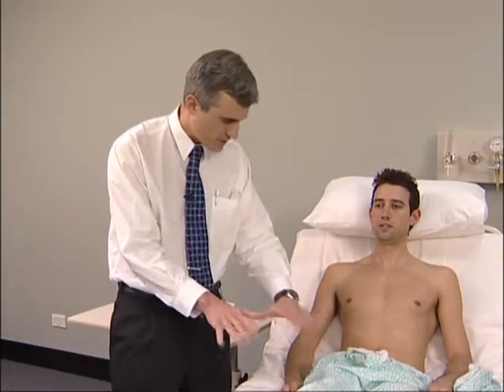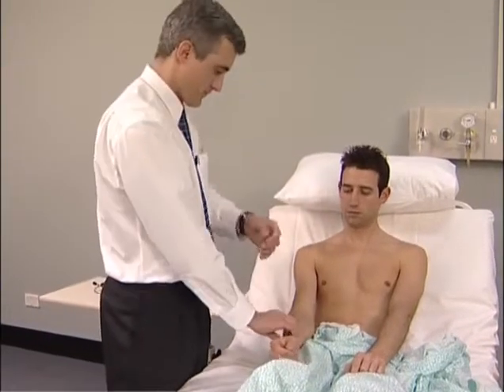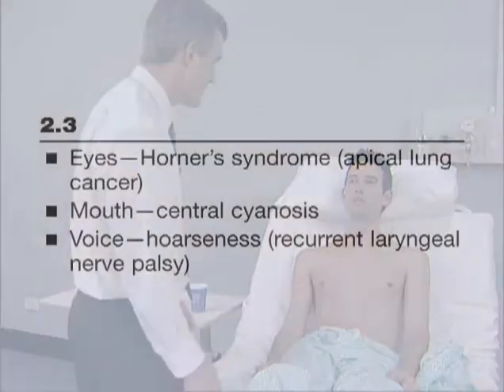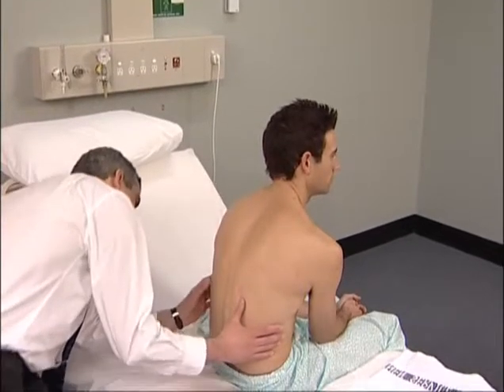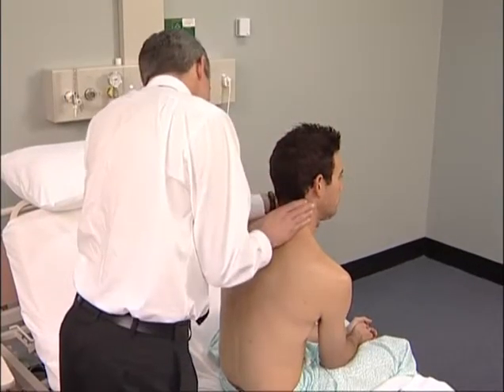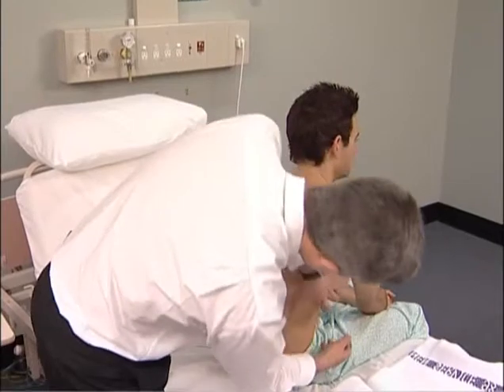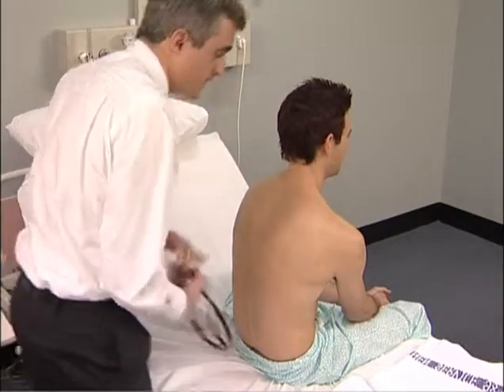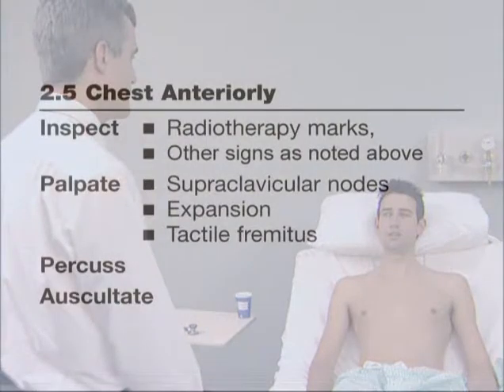Physical E 2 - The Respiratory System